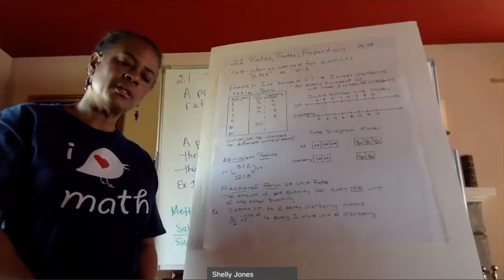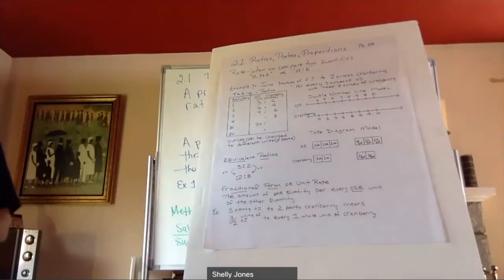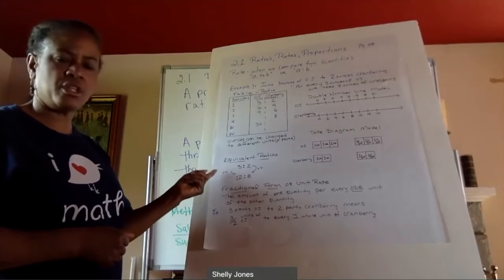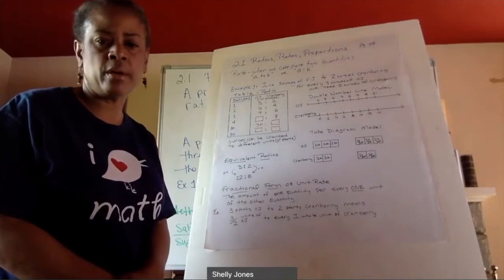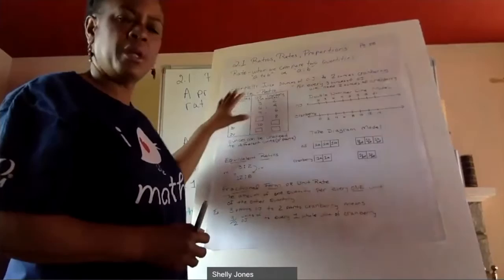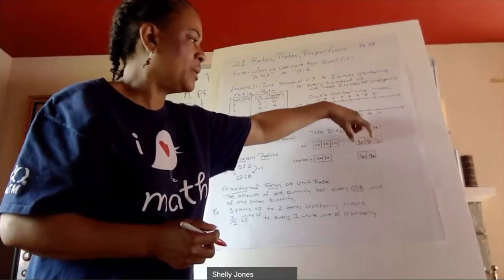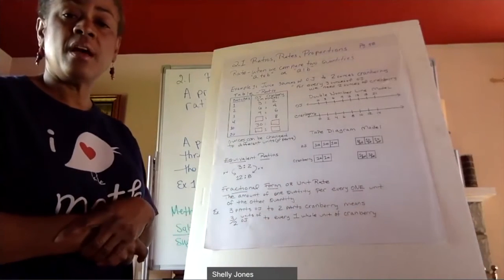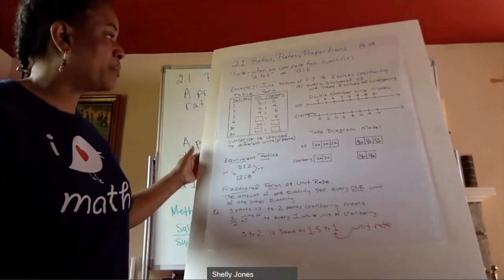Ratio & Proportion Part 1 of 2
Dr. Jones will teach an introductory lesson on Ratio, Proportion and Rate.